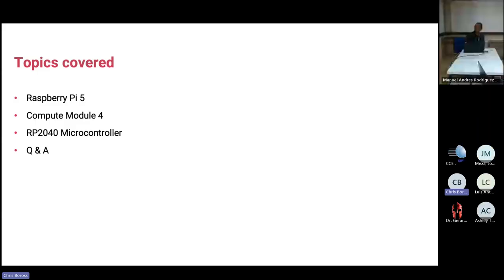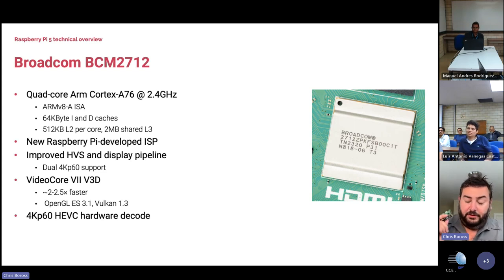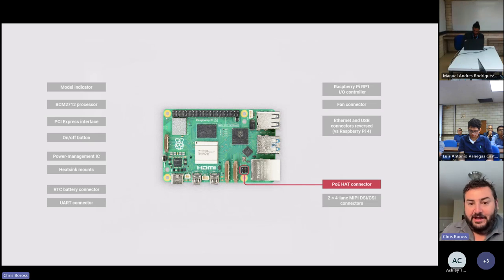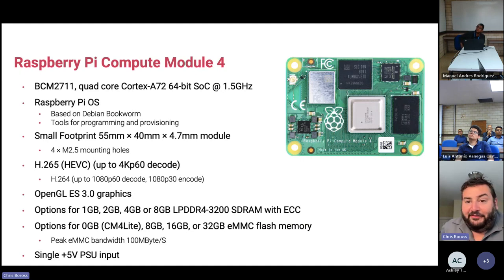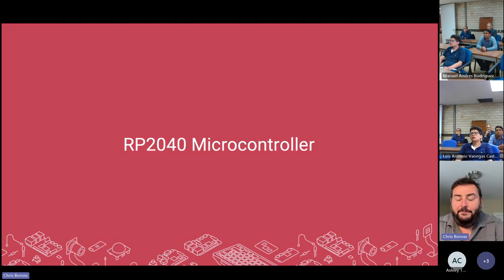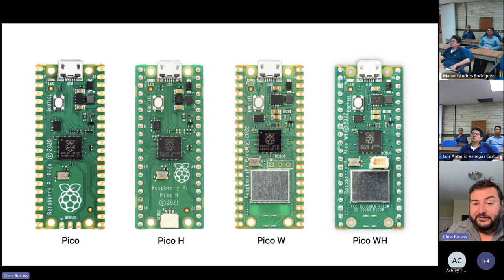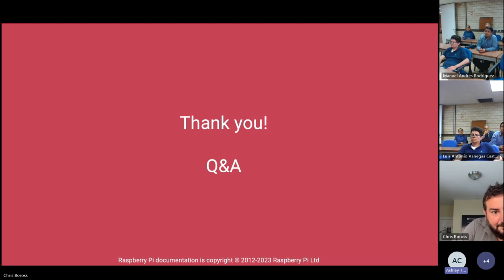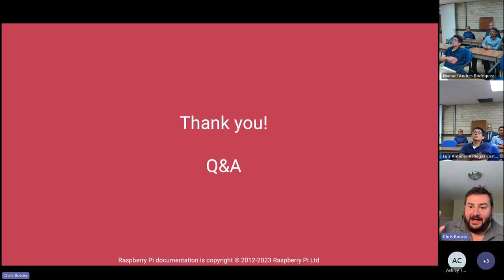ROOM 3 Conference Chris Boross RASPBERRY – NEWARK Companies United Kingdom 20231025 163427